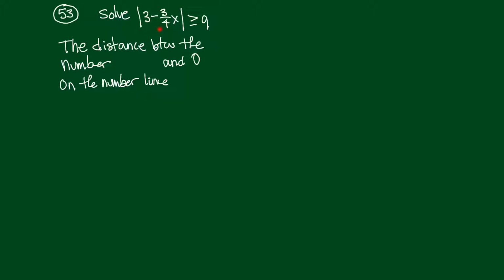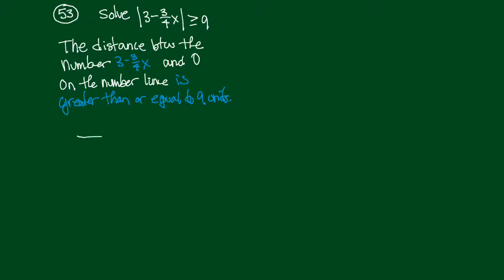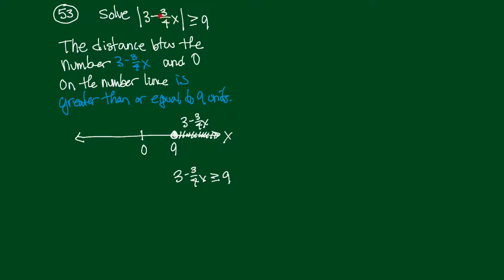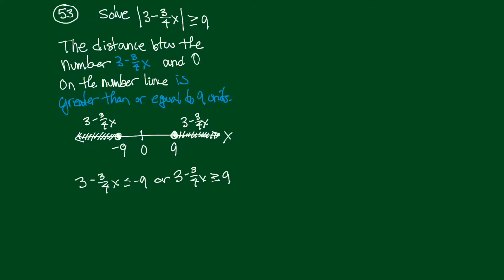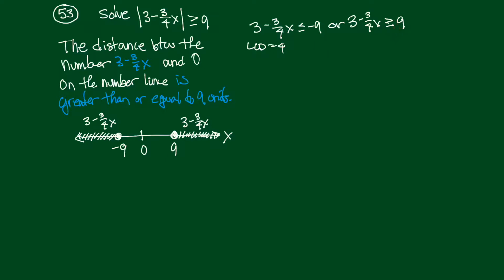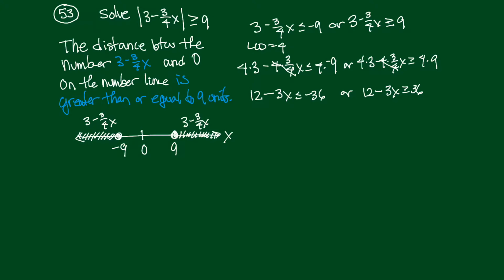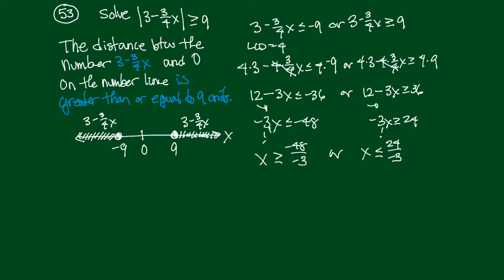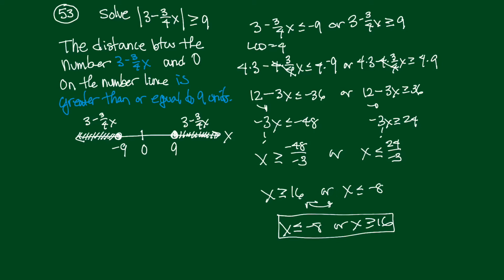Section 2.6 - Problem 53